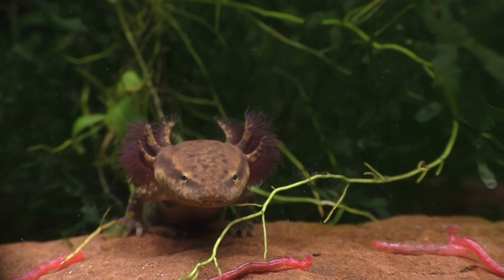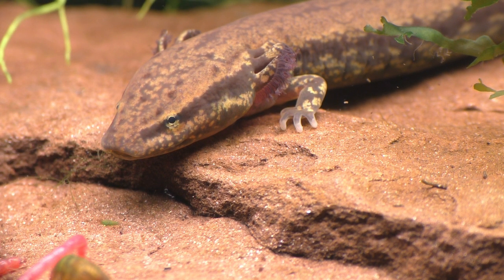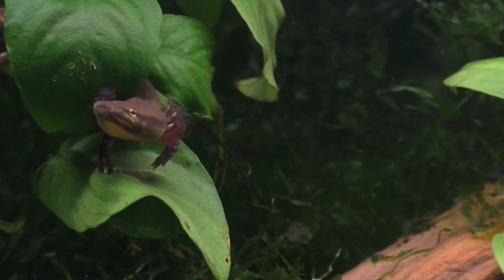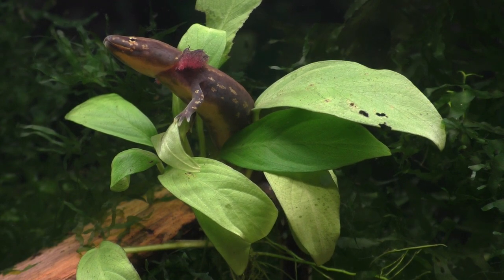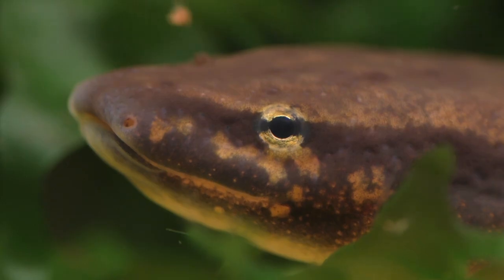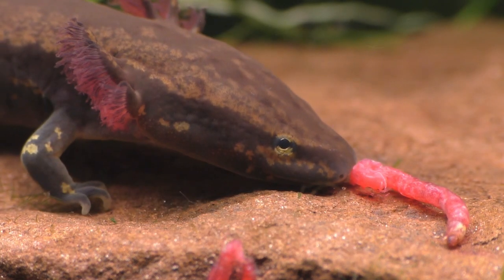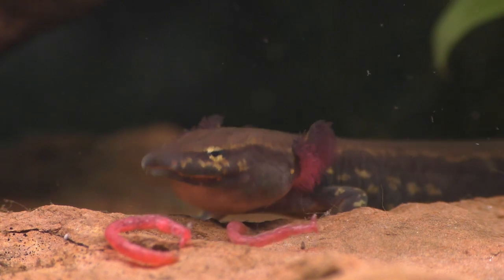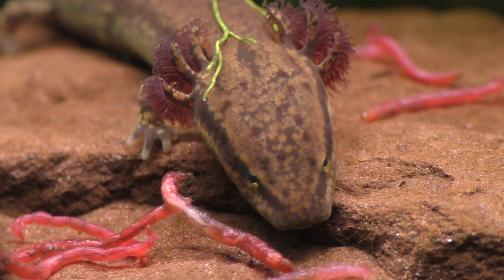The Mudpuppy A North American Version Of The Axolotl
A detailed look at the Mudpuppy (waterdogs) in North America, and how these salamanders are similar to the neotenic Axolotls of Mexico. Footage of mudpuppies feeding on frozen bloodworms with information on how to care for them.

ATTRIBUTION INFORMATION FOR RANGE MAP

Peterson Field Guide to Reptiles and Amphibians of Eastern and
Central North America, Fourth Edition. 2016. Robert Powell,
Roger Conant, Joseph T. Collins. Houghton Mifflin Harcourt,
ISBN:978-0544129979